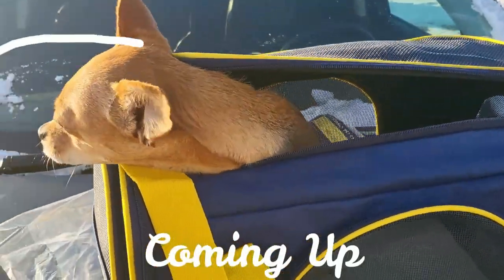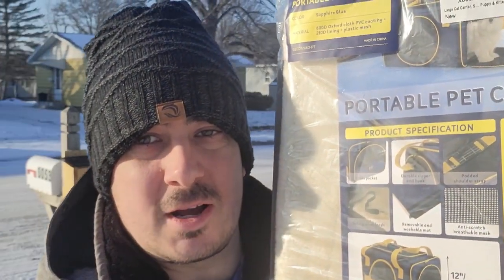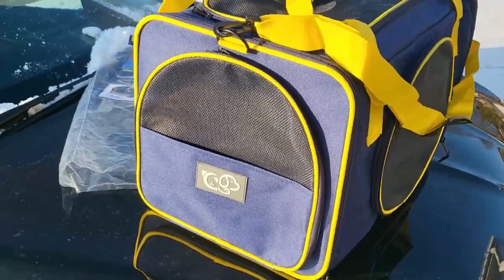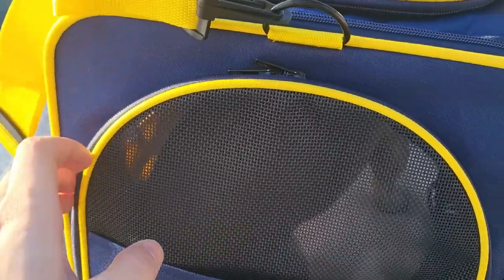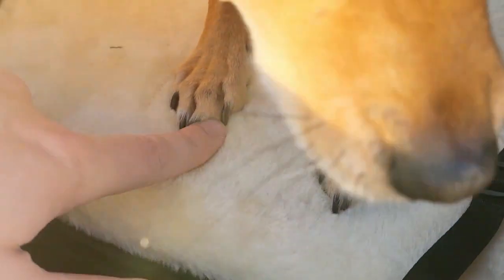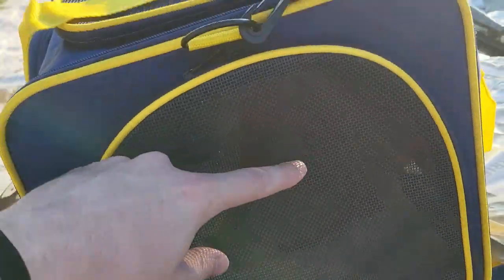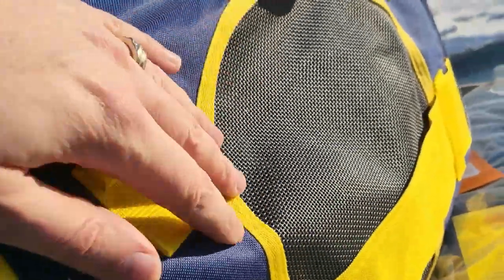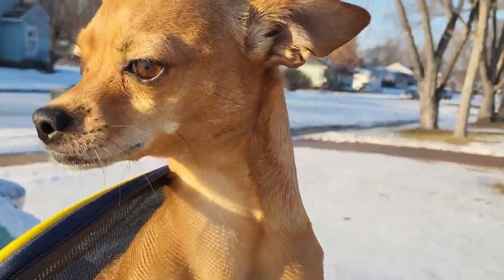Cat Carrier, Portable and Lightweight Pet Carrier Airline Approved, Dog Carriers for Small Dogs